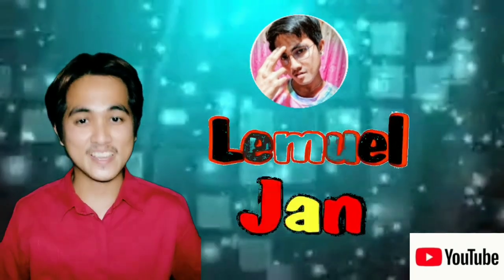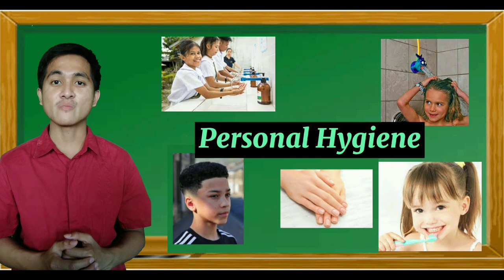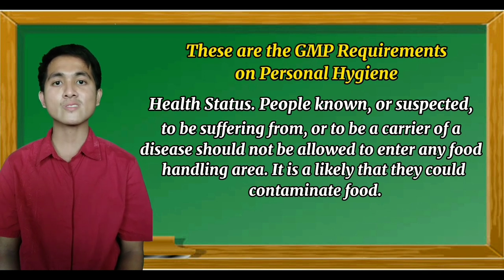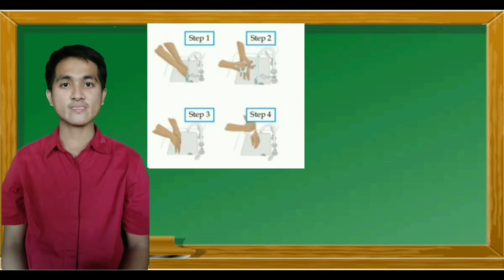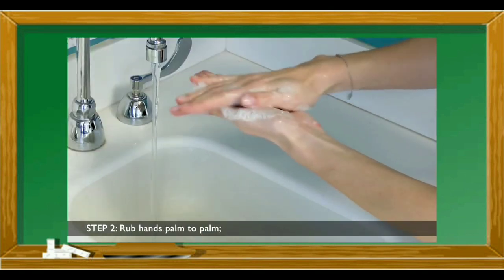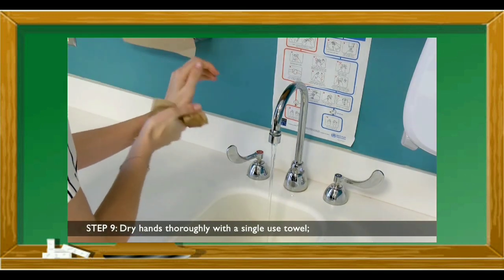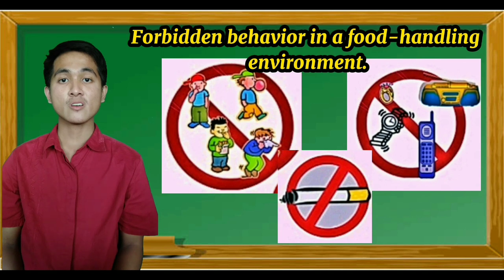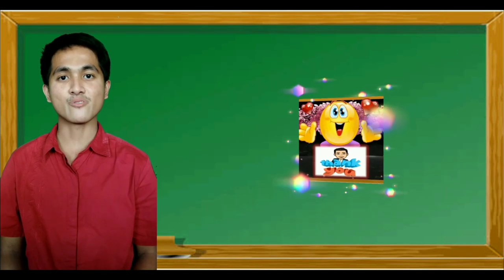TLE: Food Processing: Personal Hygiene and Good Grooming